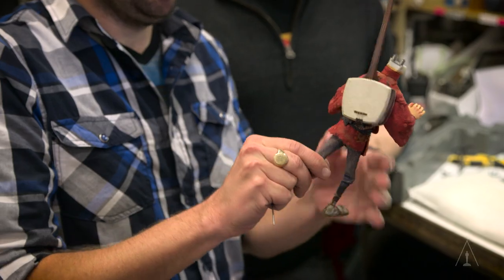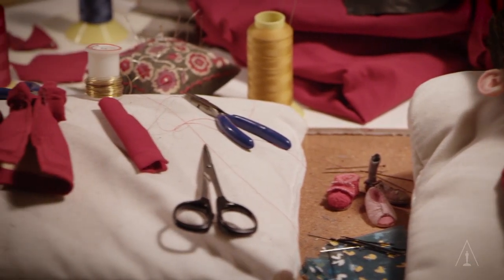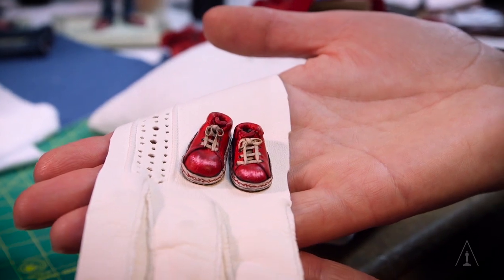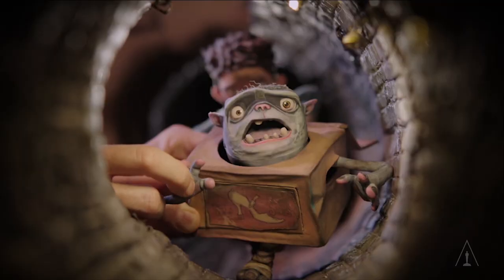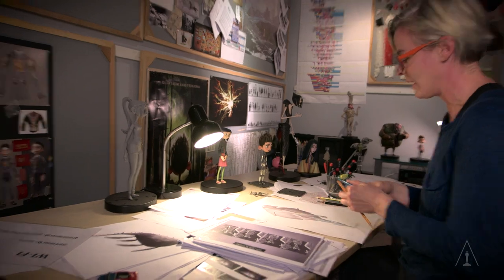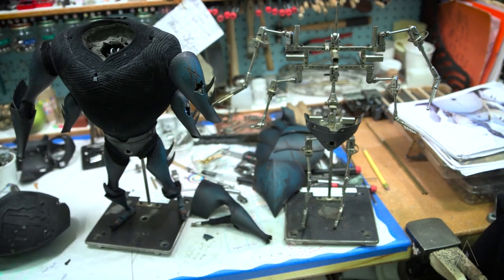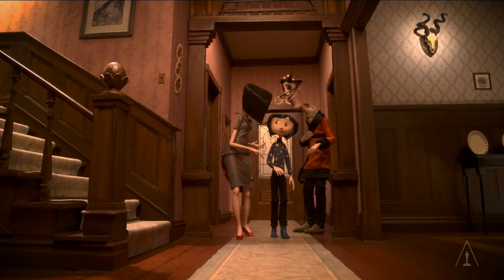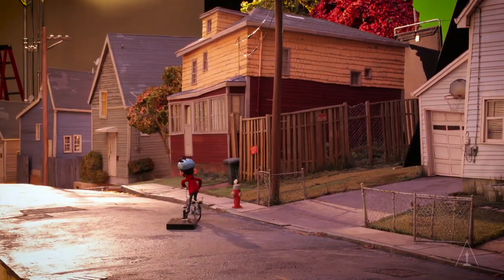Credited As: Head of Puppetry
Georgina Hayns (Coraline, ParaNorman), takes viewers behind the scenes to show what she does as the head of puppetry.